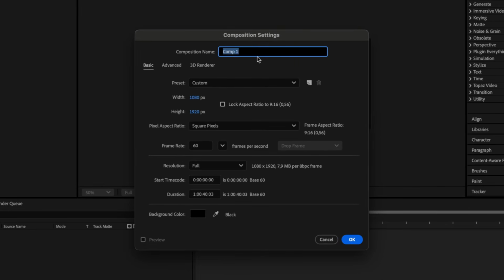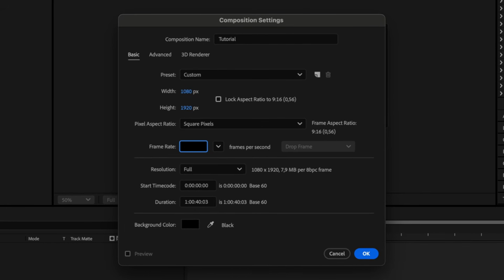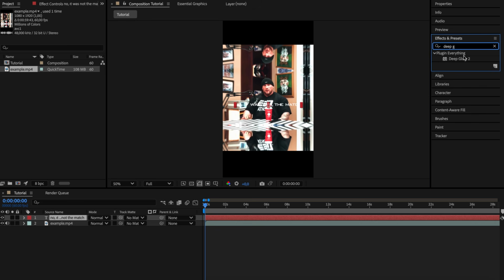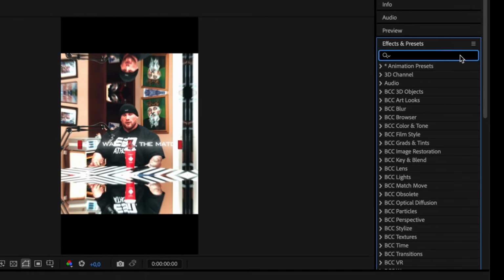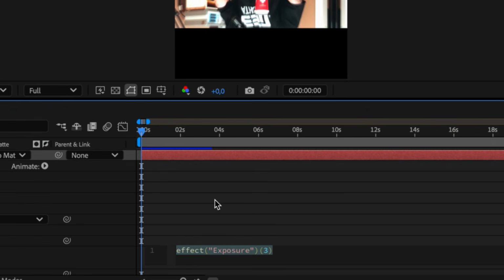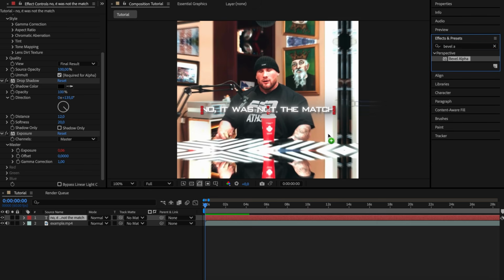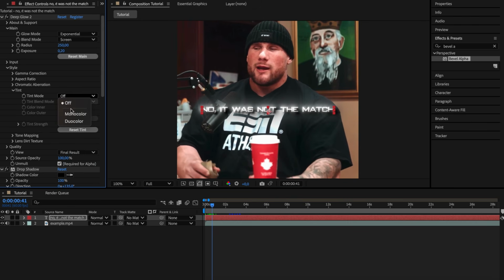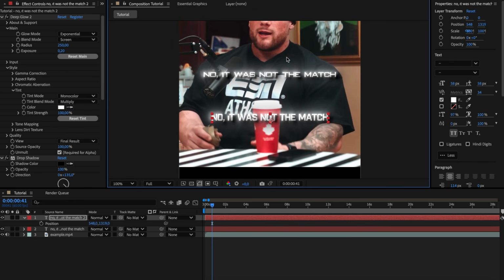How To Make Cool Texts In Your Edits | After Effects For BEGINNERS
Hey everyone! 👋

A lot of you have been asking in the comments and emails how I create those text effects in After Effects, so I decided to make a tutorial about it.

In this video, I show you step by step how to create these text effects in After Effects. These are the same techniques I use in my own edits, and once you understand the process, they’re actually pretty simple to recreate.

If you're learning After Effects, editing videos, or looking for new text effect ideas, I believe this video will help you.